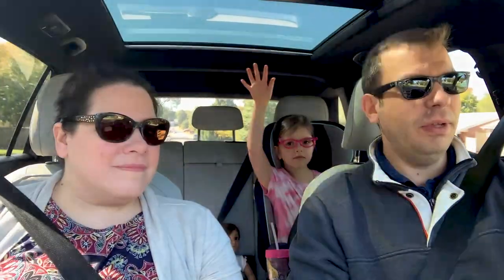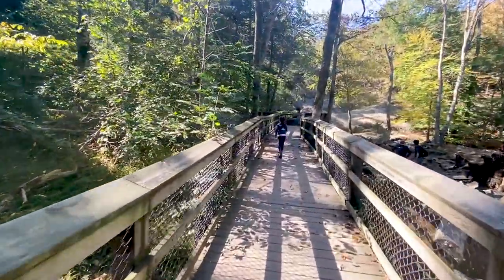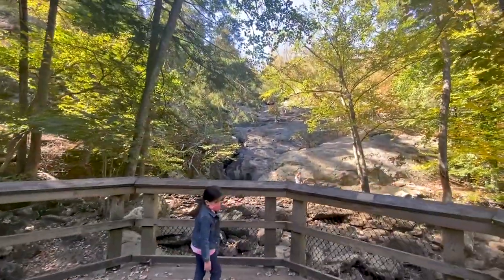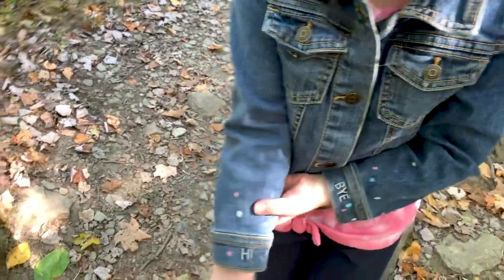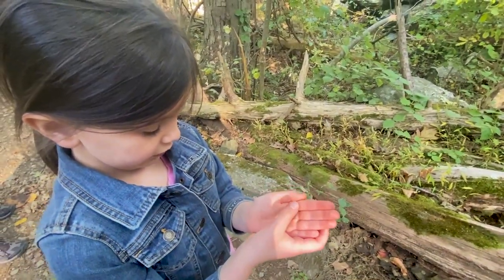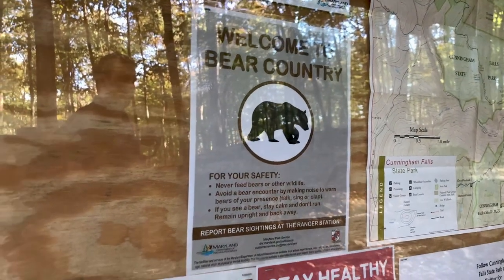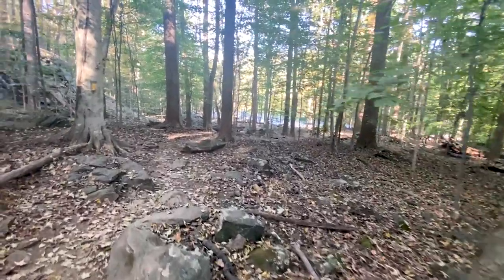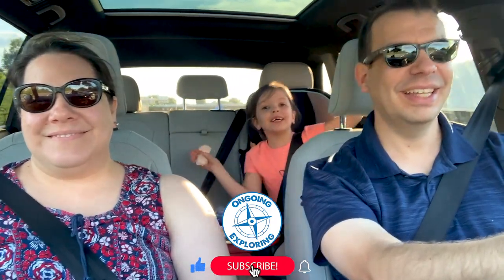E10 Road Trip Vlog (Visiting Maryland’s Tallest Waterfall)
In this video we enjoyed hiking to Cunningham Falls in Cunningham Falls State Park.  The hike was easy on the way in, and a challenge back to the trail head.  Come along with us and see the beautiful views!!  This is Billie's favorite hike!  We're sure you will enjoy!

00:00 Intro
01:09 The Lower Falls Trail
02:31 The Falls!
04:43 The Cliff Trail
10:38 Wrap up
11:33 Please Like and Subscribe!

Ongoing Exploring is our channel documenting the memories of our local adventures and epic road trips.